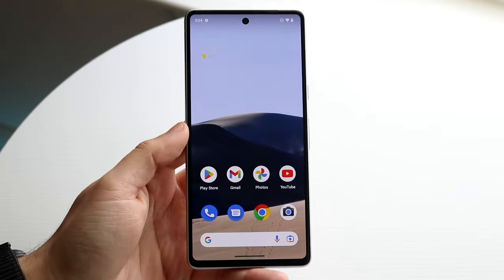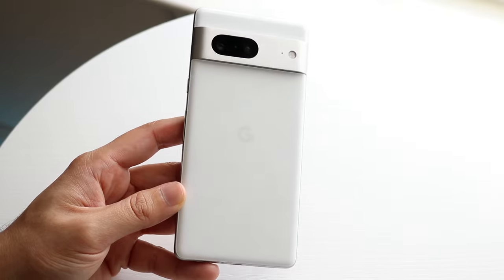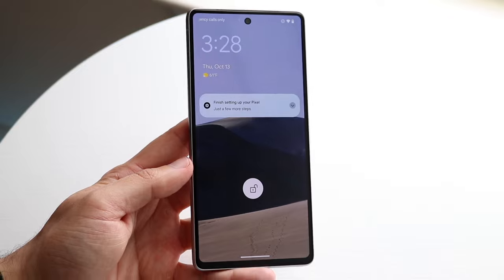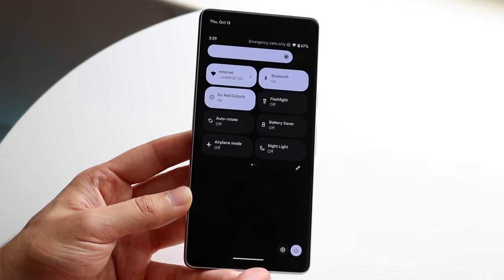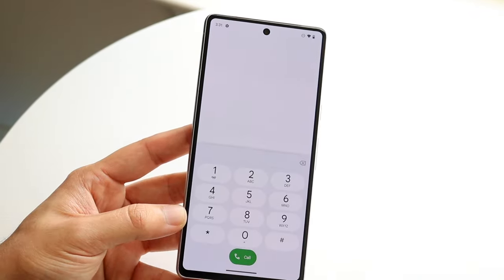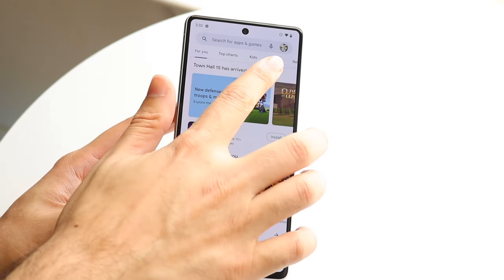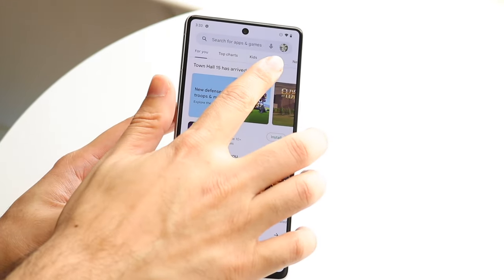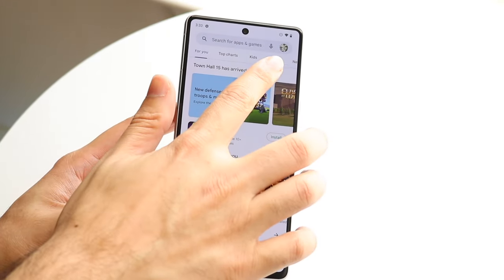How To Use Your Google Pixel 7! (Complete Beginners Guide)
Let's take a look at the How To Use Google Pixel 7! (Complete Beginners Guide)